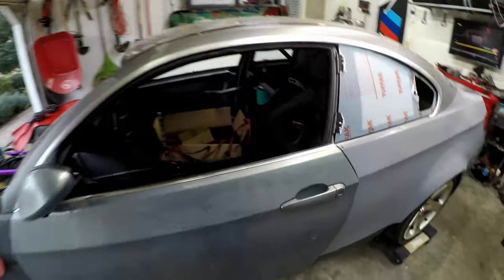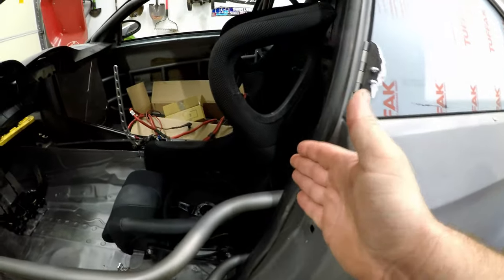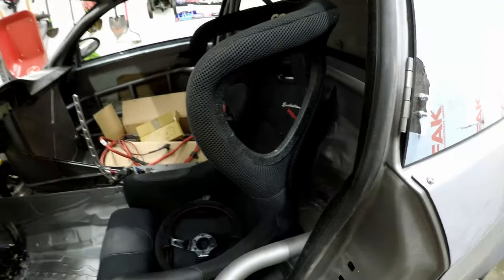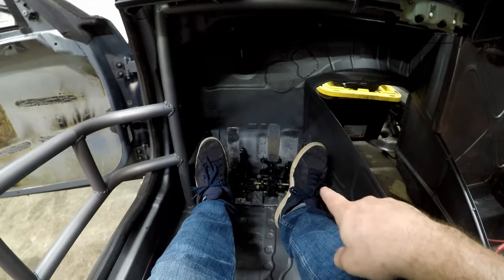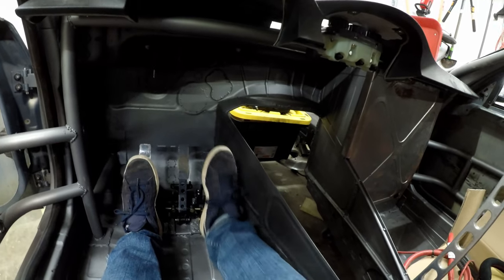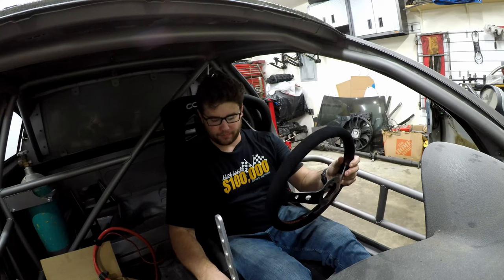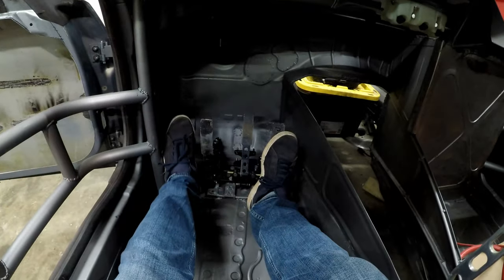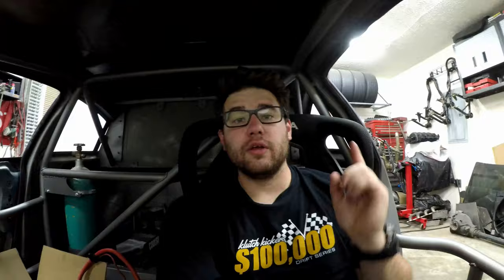How to Set up Seating Position in a Drift Car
Uncomfortable on track? Lazy? Helmet hitting the cage? check this video out to see where you should be siting in the Pilot's seat.